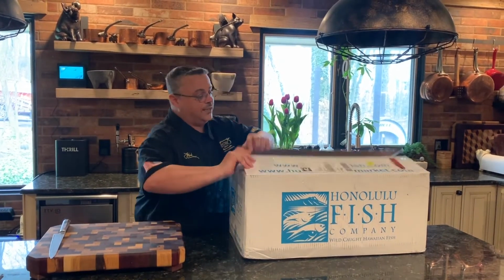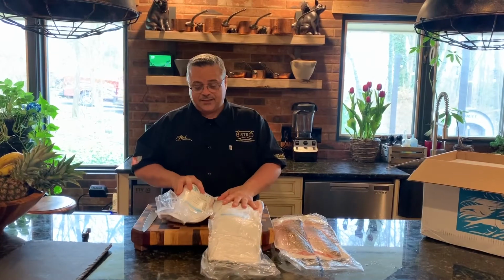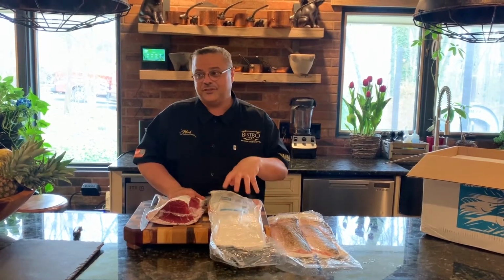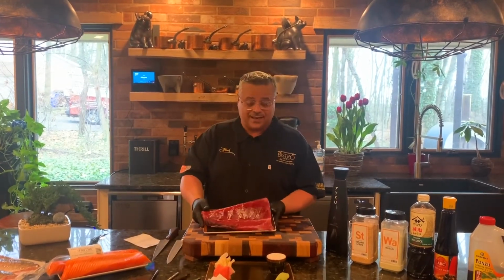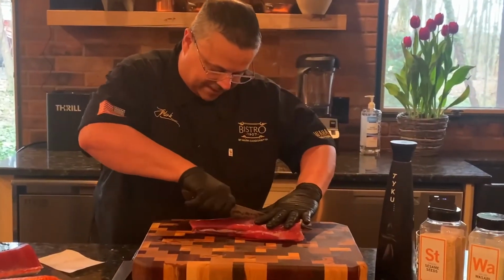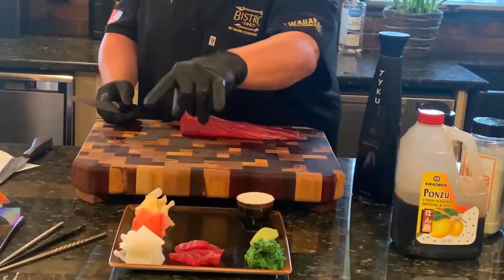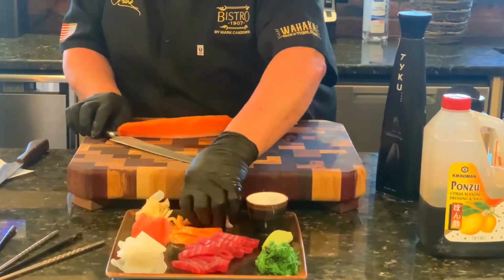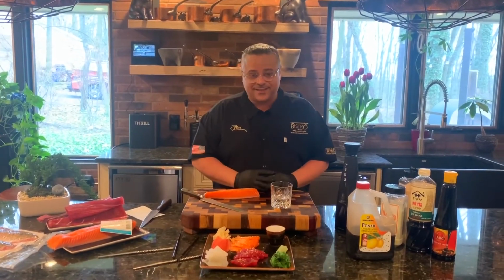Sourcing Fish and Making Sushi - April 26, 2020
Chef Mark Canzonetta shares the secrets to sourcing the best seafood online and how to prepare it for sushi and more!